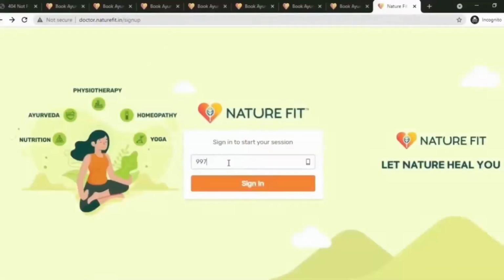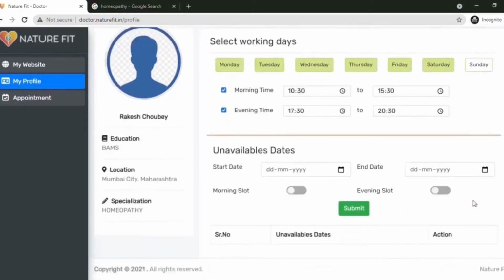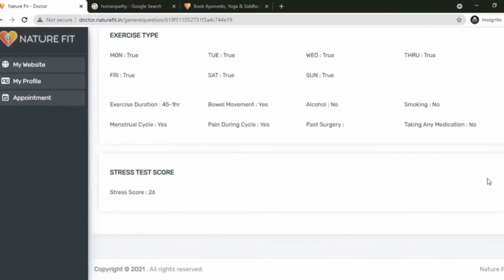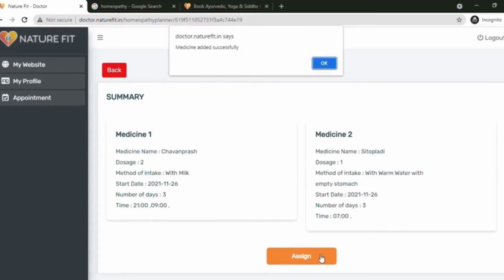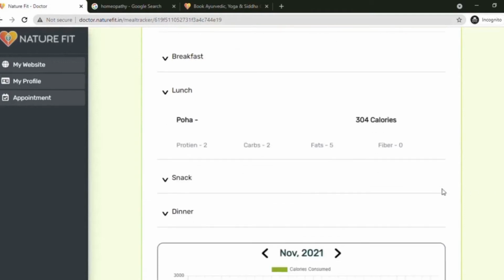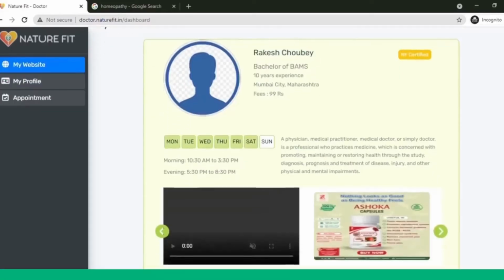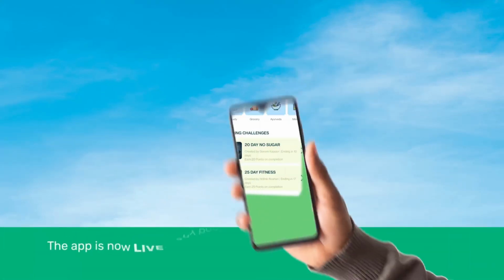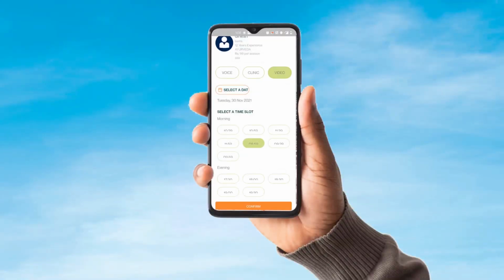Doctor/Practitioner Onboarding and Platform Usage Tutorial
Complete walkthrough of how to best use our App/ Web and engage with clients /patients.

NatureFit is the first app based digital platform in India dedicated to complementary and alternative therapies like Ayurveda, Yoga, Homeopathy, Reiki, Physiotherapy and many more all at one place along with all-natural products, top-rated practitioners, health forums, trackers and much more all under one roof.

To define us in a few words, NATUREFIT IS YOUR ONE PLACE FOR EVERYTHING NATURAL!

App link -